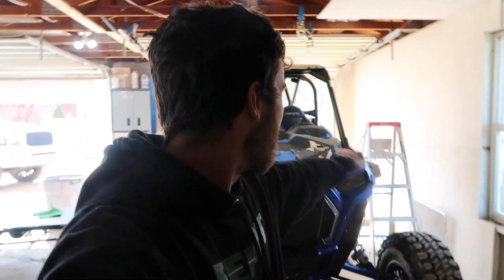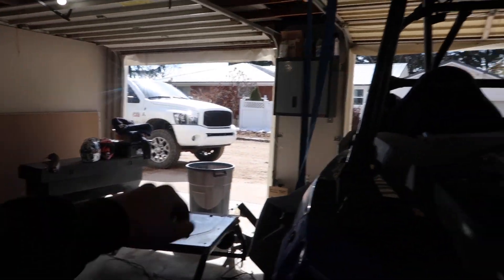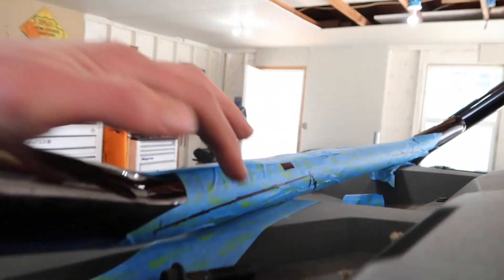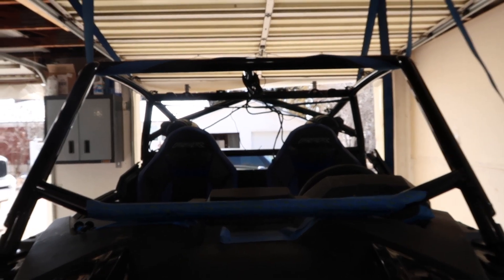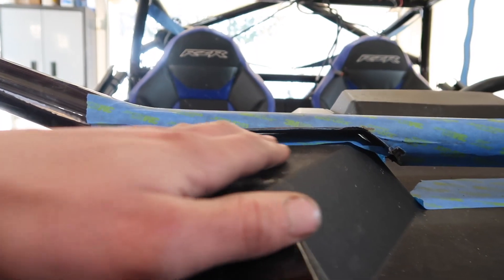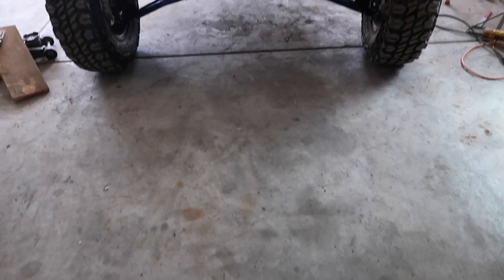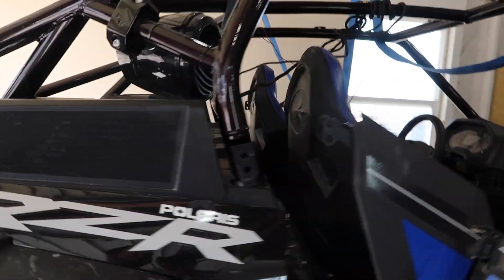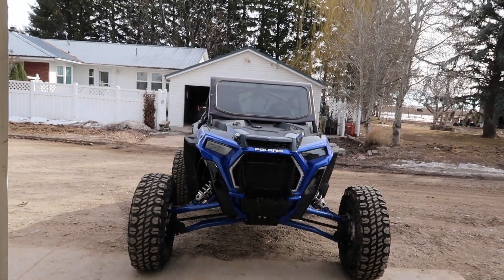HACKING UP A CUSTOM CAGE FOR MY 2019 POLARIS RZR XP TURBO S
Thanks to the help of an awesome friend we, install my sandworks cage off of my old rzr and make it fit my new 2019 Turbo S. Be sure to give the video a thumbs up and subscribe for more!